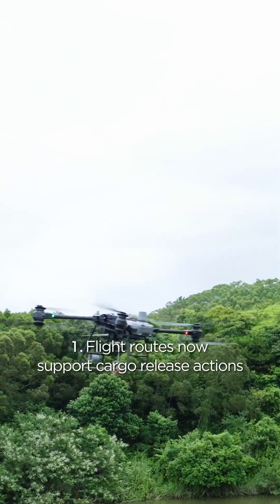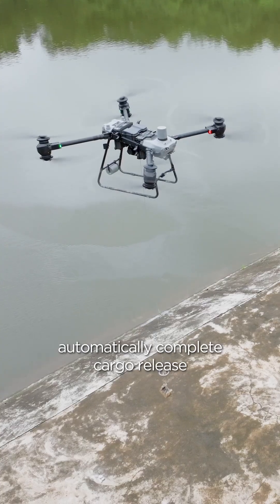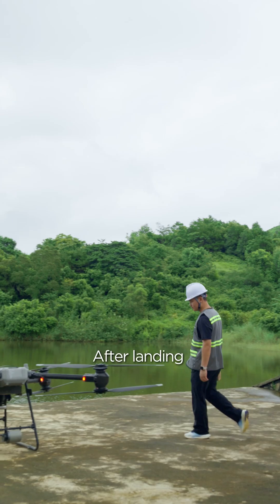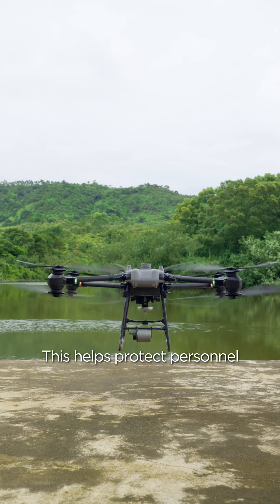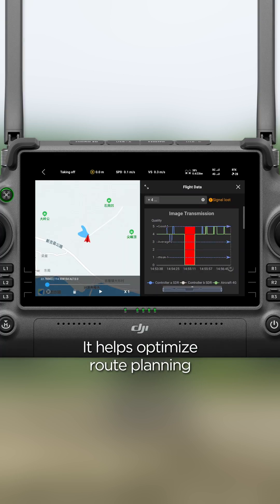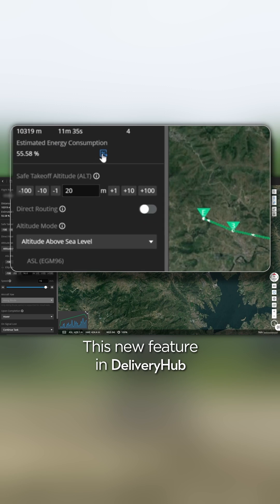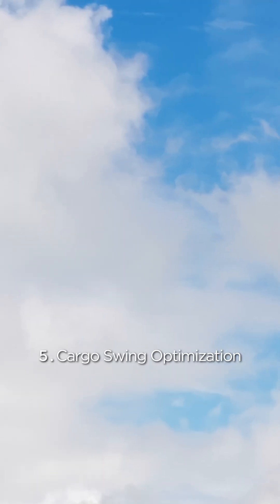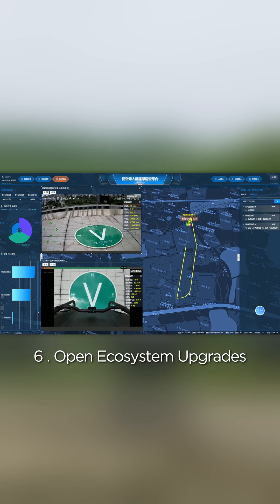FlyCart 30 Firmware Update: Discover 6 Game-Changing Features!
🚀 Exciting News! FlyCart 30 Firmware Update is Here! 🚀

We’re thrilled to introduce 6 game-changing features designed to boost your FlyCart operations:

1️⃣ Cargo Release Actions in Flight Routes – Automate cargo release for smarter deliveries.
2️⃣ Landing Lock Protection – Ensure safety with our new landing lock mechanism.
3️⃣ Flight Data Assistance – Optimize routes with clear data and quick warnings.
4️⃣ Battery Consumption Estimation – Plan efficiently with battery usage predictions.
5️⃣ Cargo Swing Optimization – Enjoy smoother flights with enhanced swing control.
6️⃣ Open Ecosystem Upgrades – Experience advanced control and planning functions.